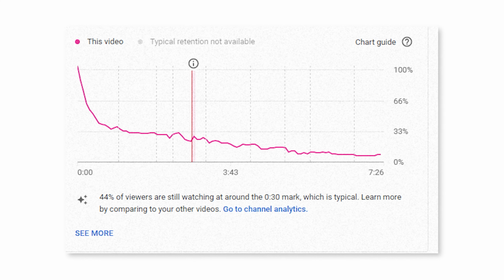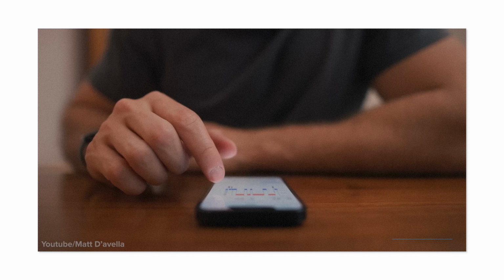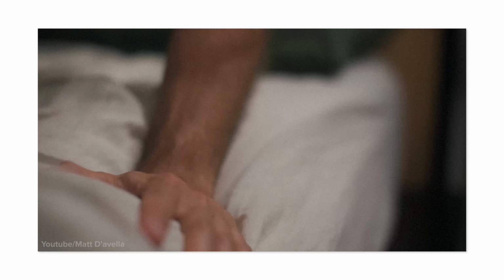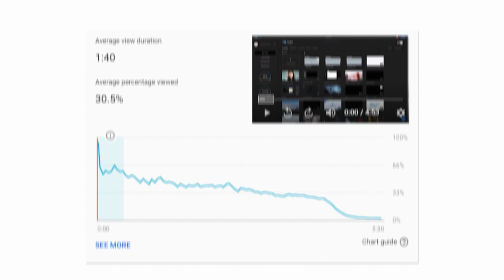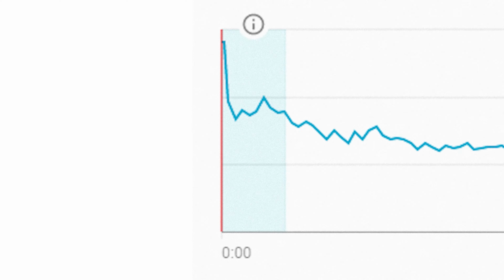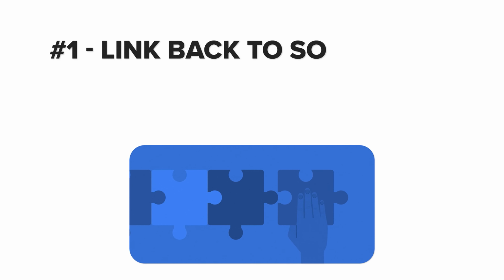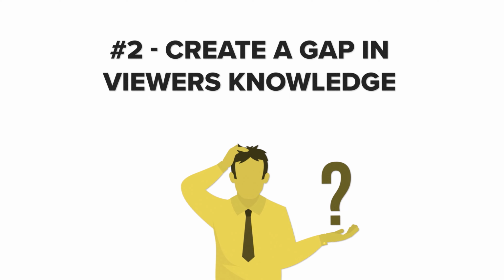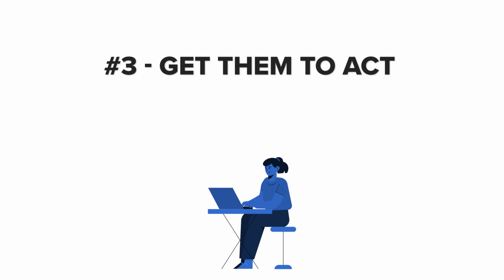How To Script a VIRAL YouTube Video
Need help with your YouTube channel? Book a free 15-minute call with us!

In this video, we are going to deep dive into the concepts of how YouTube scripts.
A script can make or break your video, We will share some of the top mistakes to avoid.